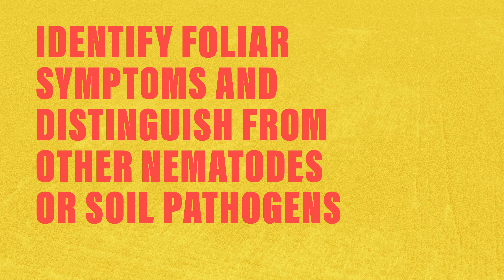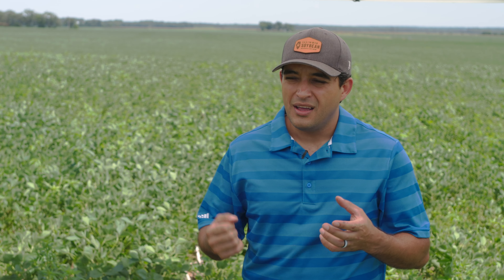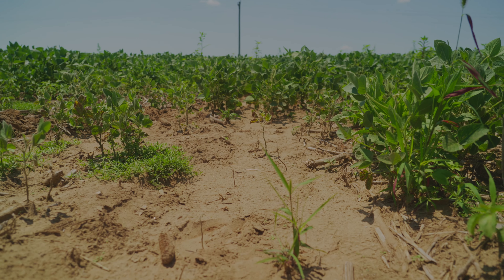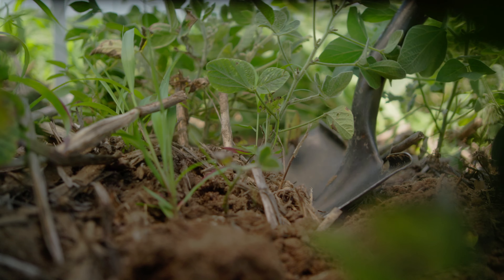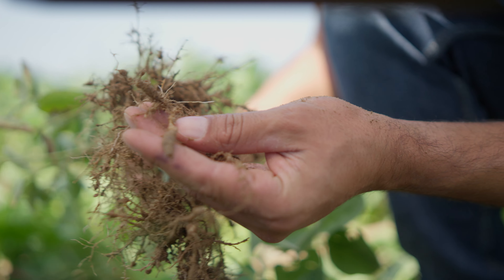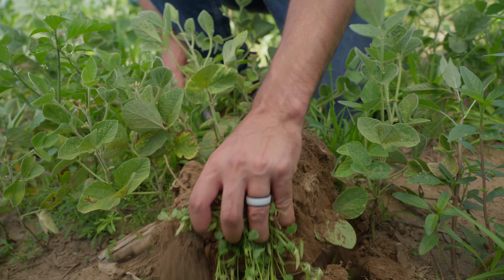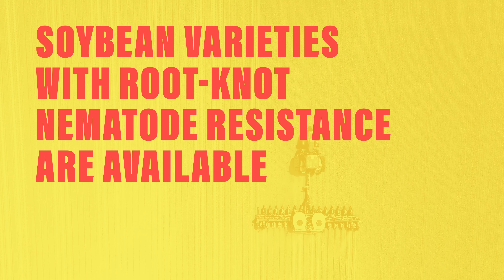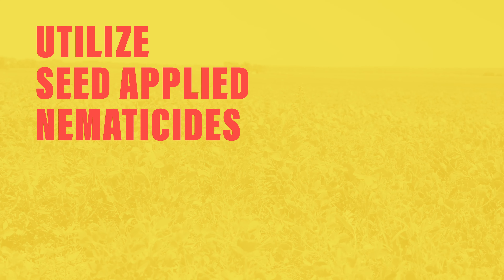Managing Southern Root Knot Nematode in Illinois Soybean Fields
Illinois Soybean Association Soy Envoy, Leo Rocha, provides information about a damaging pest in Southern Illinois. Read more below.

Southern root knot nematode (Meloidogyne incognita) can be yield limiting in areas of Southern Illinois. This pest affects the root system of many hosts including soybeans. The lifecycle of the southern root knot nematode can be 25 to 30 days depending on environmental and field conditions. This pest prefers high temperatures and sandy soils. Drought can also intensify the yellowing or stunting of plants.

Above ground symptoms can appear in patches of the field as early as the V1 to V3 growth stages. To diagnose this nematode, it is very important that you use a shovel to inspect roots for below ground symptoms. The diagnostic key is finding galls or “knots” on the root system because as nematodes feed, they will cause roots to swell. Crop rotation with corn is not an option with southern root knot nematode because corn is a host. Nematicides within seed treatments only offer protection for a few weeks and there is no other in season management option available. There is resistance available within soybean varieties to manage southern root knot nematode; however, it is imperative that seed companies provide the proper soybean maturities with resistance for Illinois farmers.